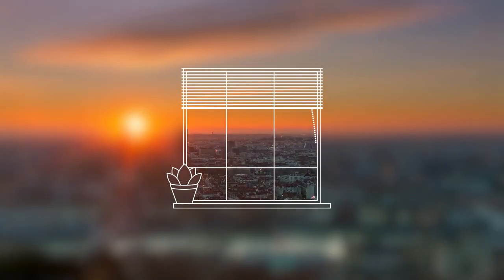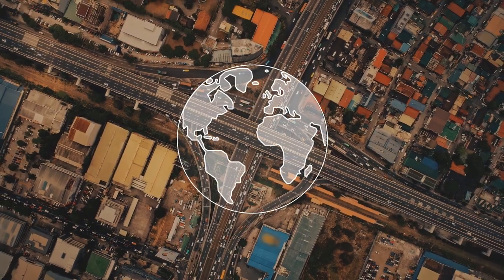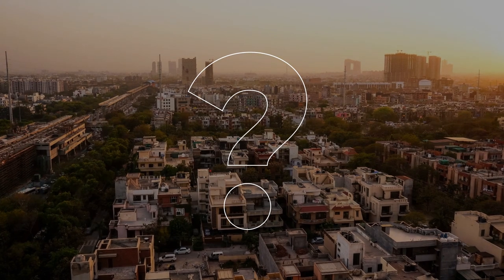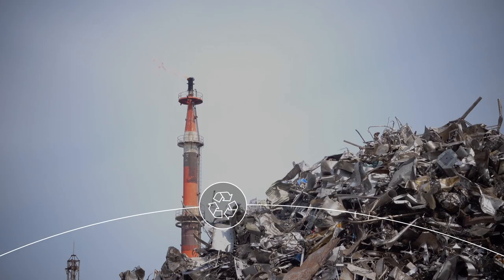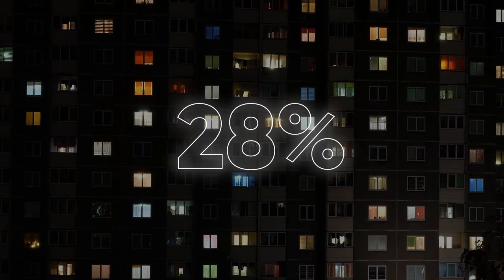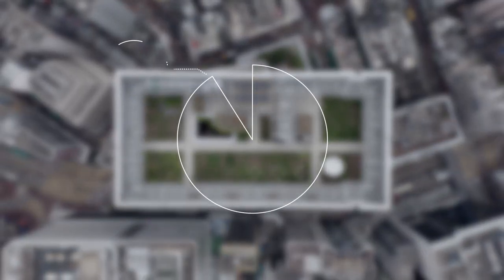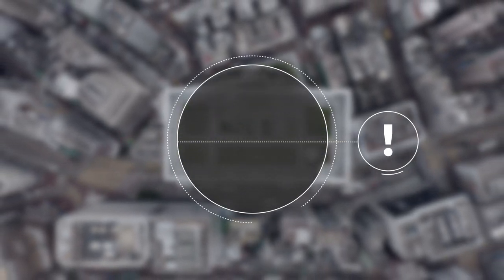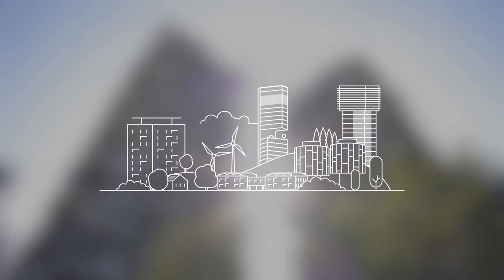Building A Better Future Trailer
It's here!

We have launched the ‘Building A Better Future’ films produced by BBC StoryWorks.

Representing voices from across the world, we showcase sustainable building innovation that is leading the way — to BuildingABetterFuture.

WorldGBC does not take any responsibility for the views expressed in this film. These views are the sole responsibility of the individuals and organisations featured in the film.